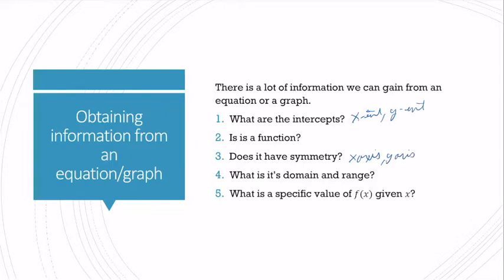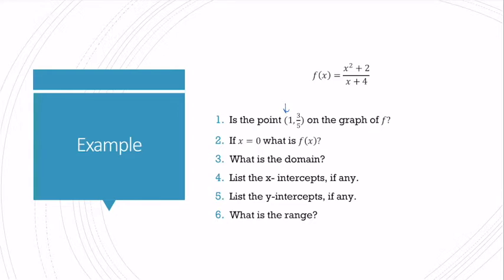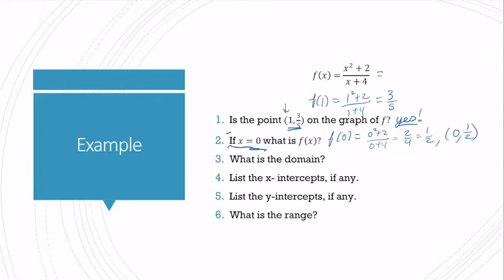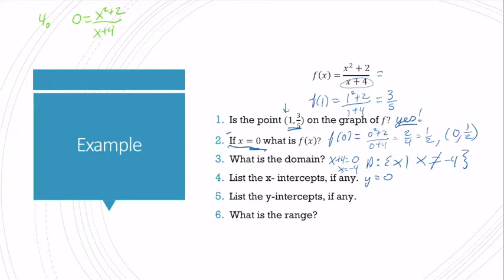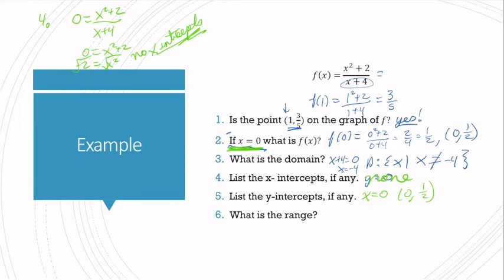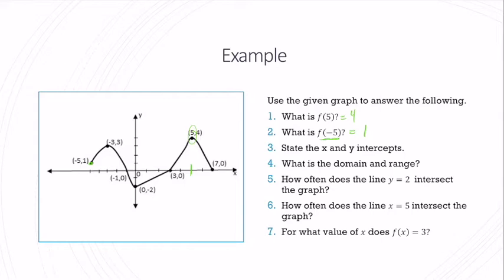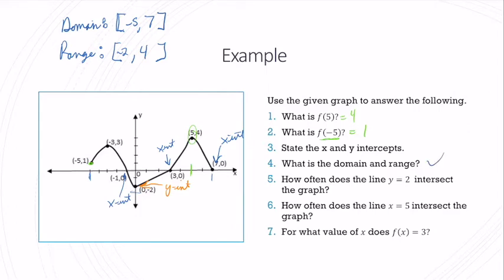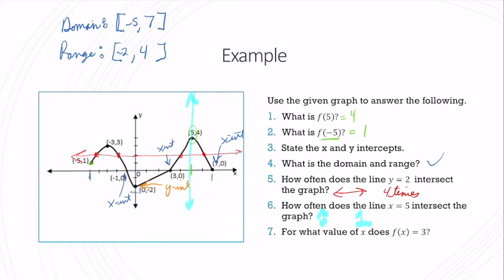MTH 1200 Section 3.2